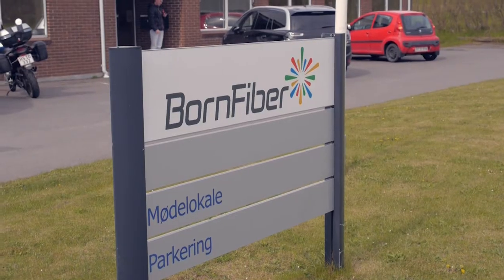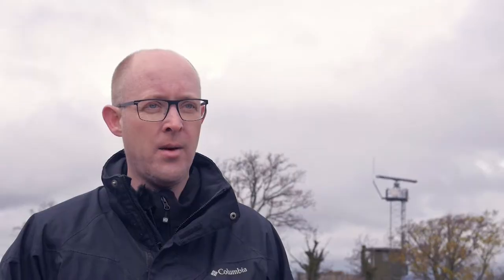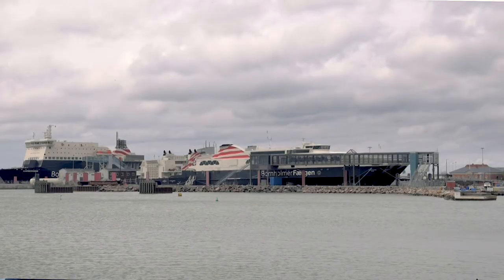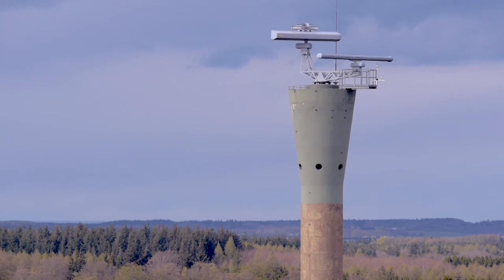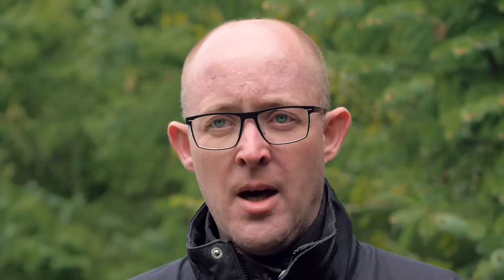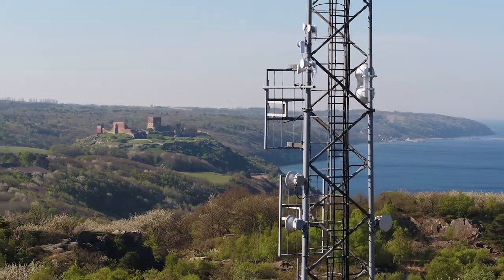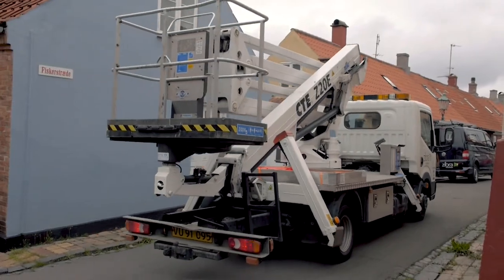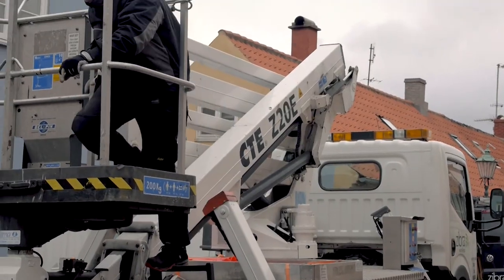WISP Traveler: ZibraWireless - Bornholm, Denmark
Welcome to WISPTraveler, where we travel the world visiting WISPs to discover interesting stories about their business.

See how Danish wireless ISP, ZibraWireless, has overcome their biggest challenges, intensity of DSF errors produced by density of radar installations as well as ship traffic around island of Bornholm.

The use of antennas with no side lobes and precise radiation patterns, our SymmetricalHorns, was the clear choice for dealing with those issues.